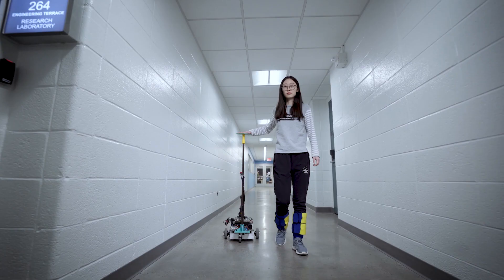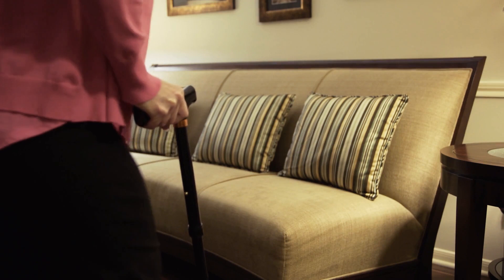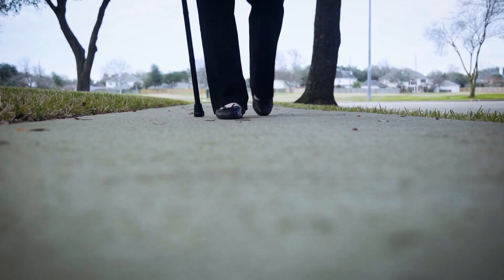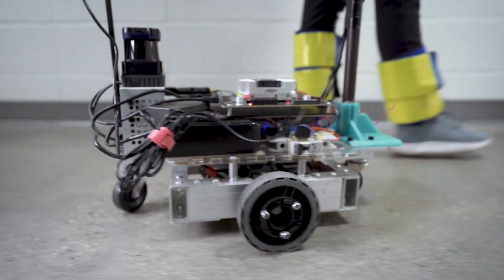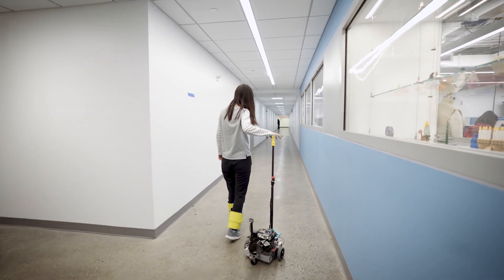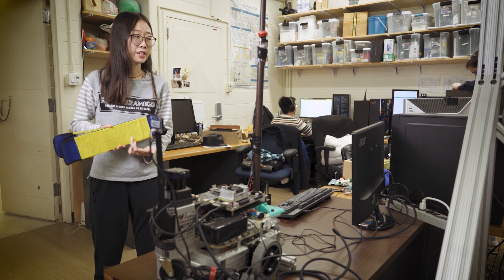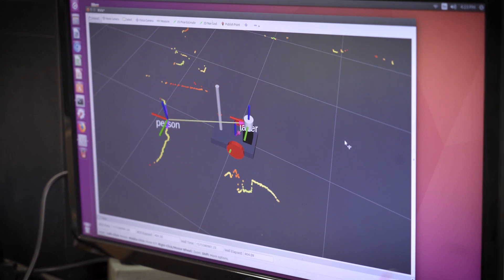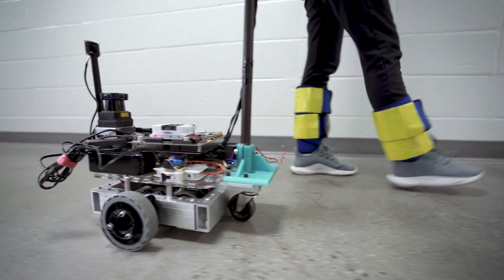How Does A Robotic Cane Work?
As people approach their senior years, they will need assistance to accomplish everyday tasks, including walking. Mobility impairments affect four percent of people ages 18 to 49. That number increases to 35 percent, as those aged 75 to 80 years will require some form of assistance to walk.

In this video, Ph.D. Students Danielle Stramel and Xiya Cao, under the supervision of lead researchers Professors Sunil Agrawal and Joel Stein, walk us through their CANINE project. The device functions as a walking aid, following the user autonomously and coming to their side if they stumble or are about to fall. This project is a glimpse into the future of robotic medicine.